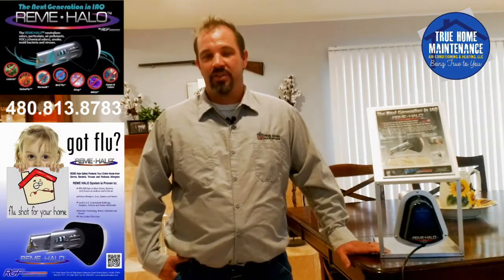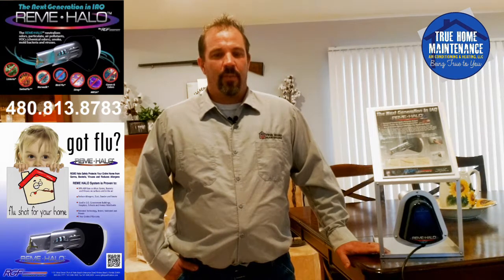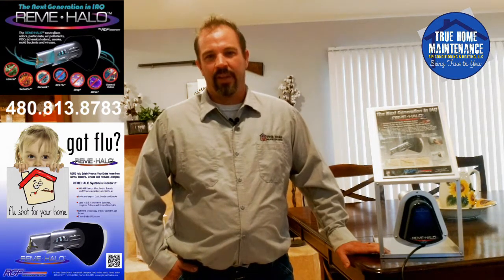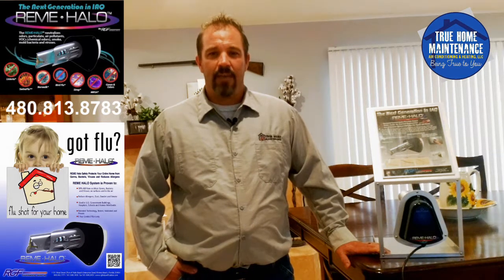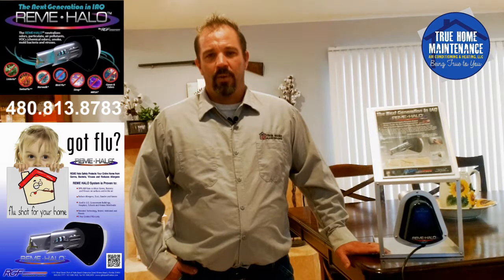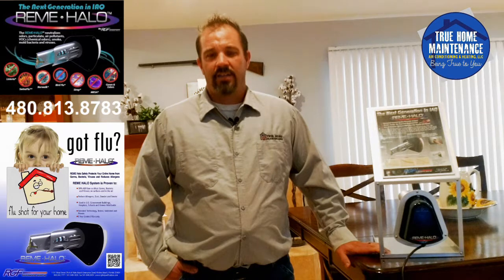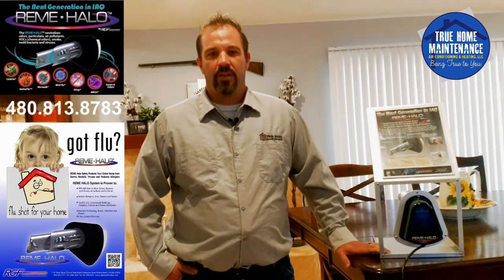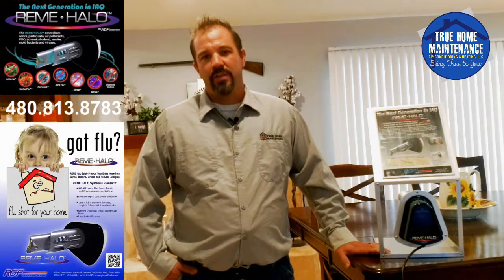REME Halo Video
Here's Chris Schaubert, owner of True Home Maintenance Air Conditioning & Heating explaining the benefits of the REME Halo In Duct Air Purification System.

Designed to eliminate sick building syndrome risks by reducing odors and air pollutants, the REME HALO® in-duct air purifier is the best solution for whole house and building air purification.

Message True Home AC from FB
Call - 480.813.TRUE